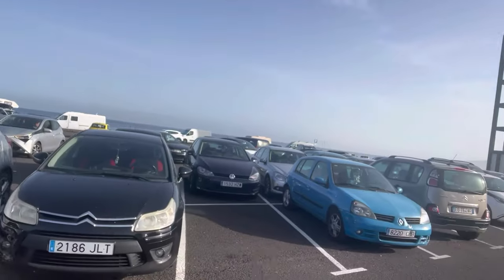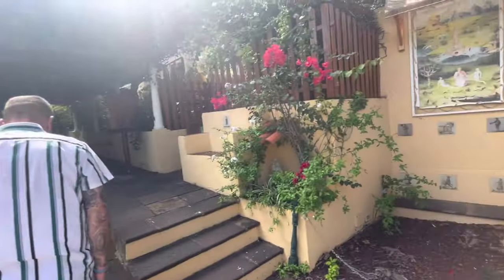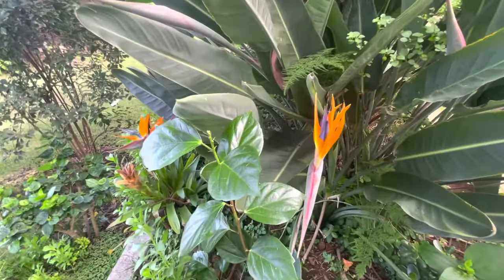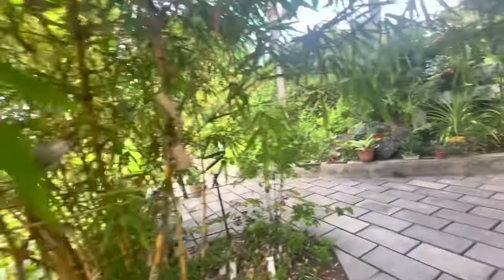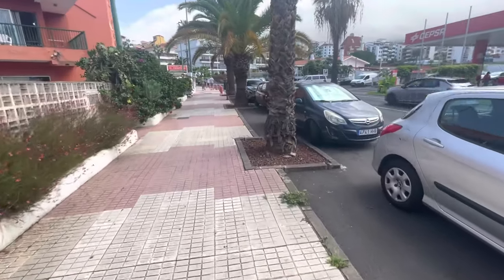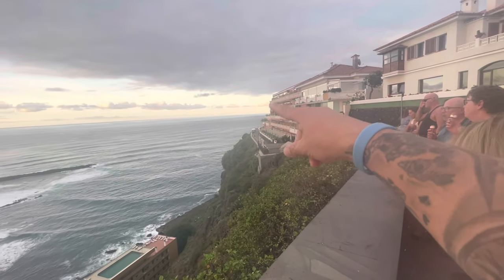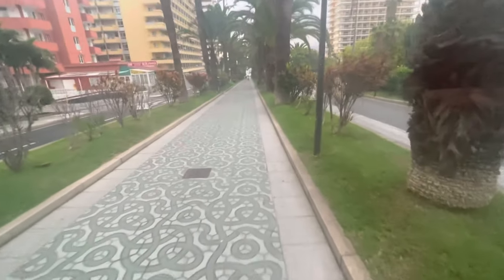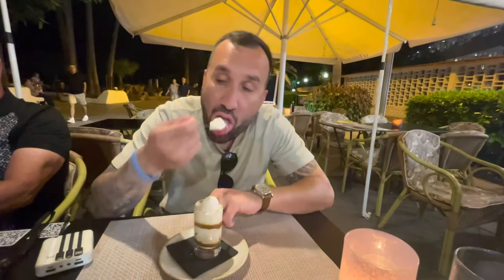AGATHA Christie in Tenerife PUERTO DE LA CRUZ HISTORY AND SIGHTS taking in the views of the town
Our day exploring the amazing orchid gardens in puerto de la Cruz.

Afternoon tea is definitely worth the visit the women who runs it is amazing so kind and friendly.

Cafe orquidea Tenerife

Camino Sitio Litre, 3
38400 Puerto de la Cruz
Santa Cruz de Tenerife, Spain

We had the most amazing afternoon tea for Kate birthday celebrations for my mum. Bottle of fizz with cakes and lots of other bits.

We also managed to find the brilliant steps down into puerto de la Cruz with a funky design of Agatha Christie’s books, great little spot as we wondered down for tea.

We managed to catch some of the sun set also before heading for a spot of tapas.